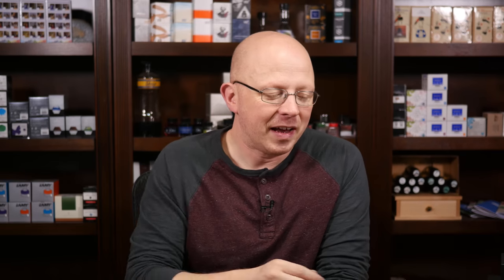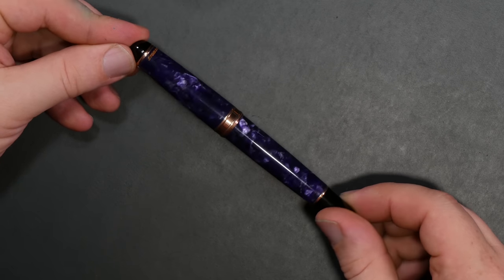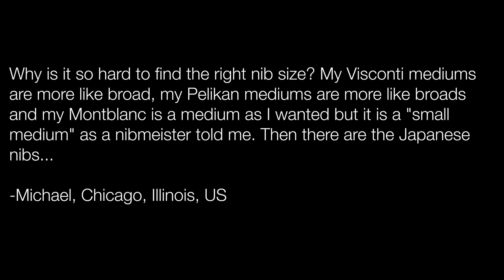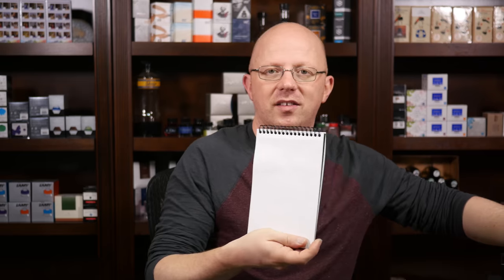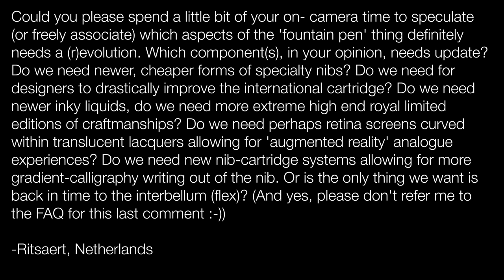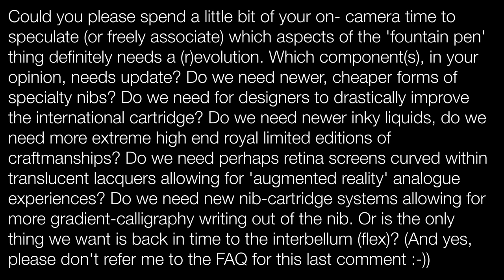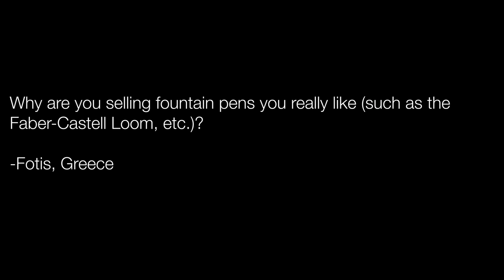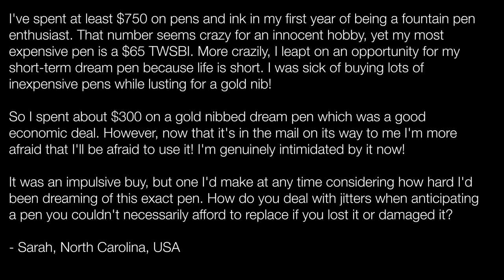Currently Inked #51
00:25 - What loupe magnification do you use for nib work?
2:35 - Currently Inked #1 - Aurora 88 Nebulosa w/ Lamy Dark Lilac
4:00 - Why is it so hard to find the right nib size?
7:30 - Why don't you ever mention blotting paper?
9:30 - Switching converters between pens
11:15 - Currently Inked #2 - Diplomat Excellence A+ Rhombus
12:25 - What revolution/evolution should happen next in the fountain pen industry?
18:20 - Why am I selling pens I like?
20:00   - Does an expensive pen make you nervous to actually use it?